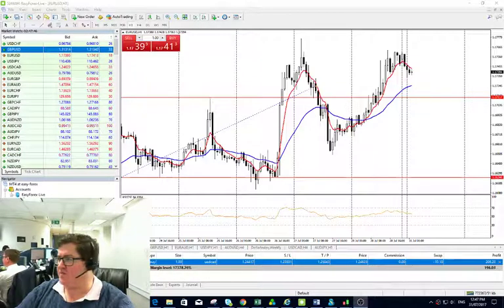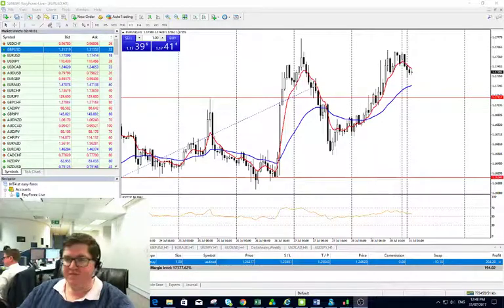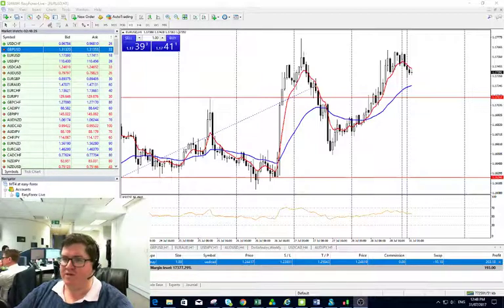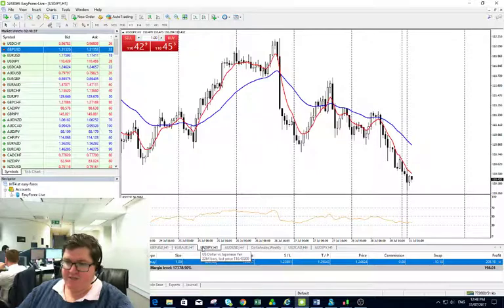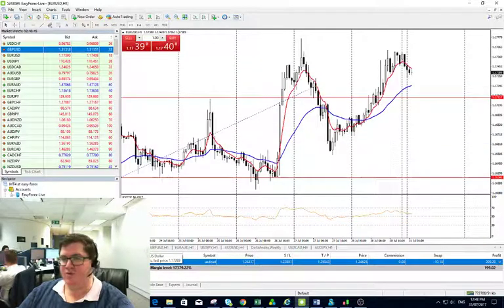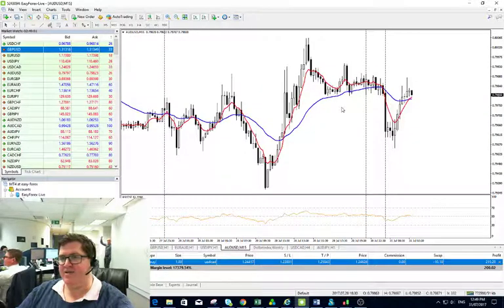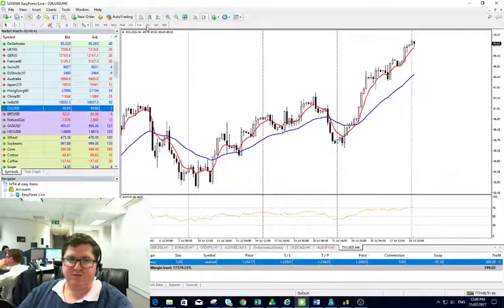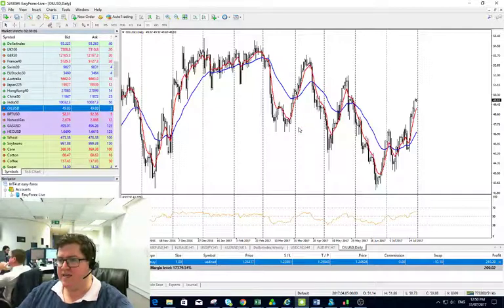easyMarket TraderTalk 31st July 2017